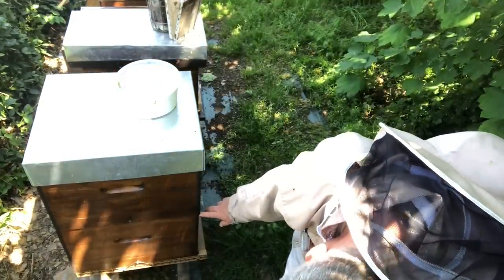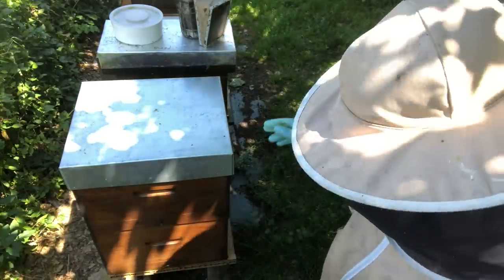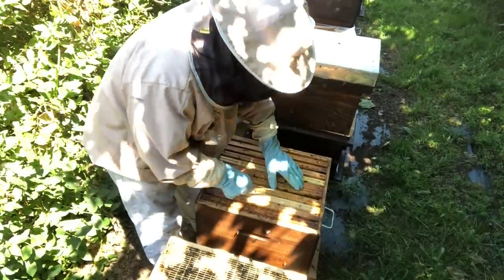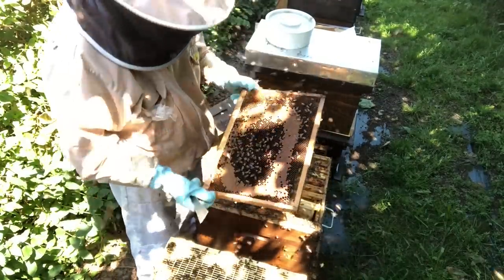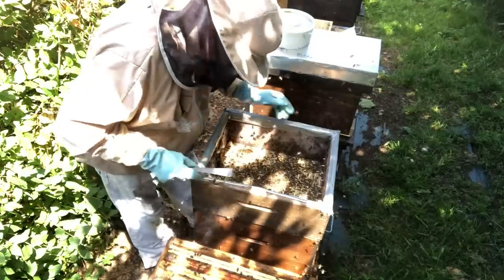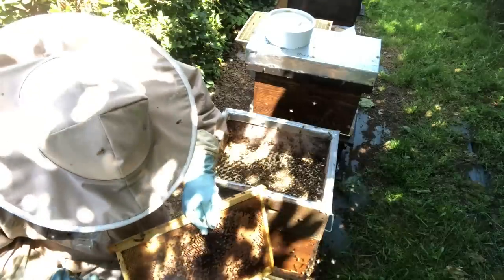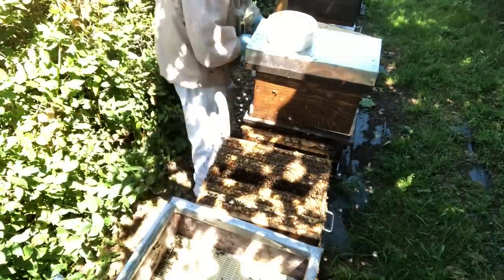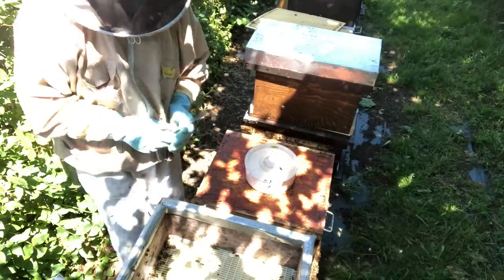Cell building in my apiary.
This video is about Cell building in my apiary. How i start my cells and get the cekk builder ready to take the cells in a hopelessly set up.